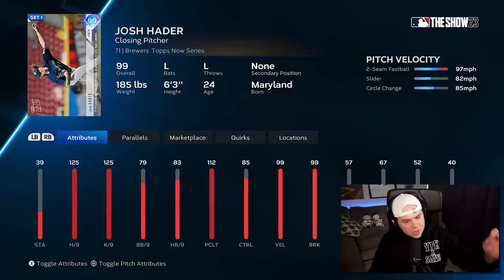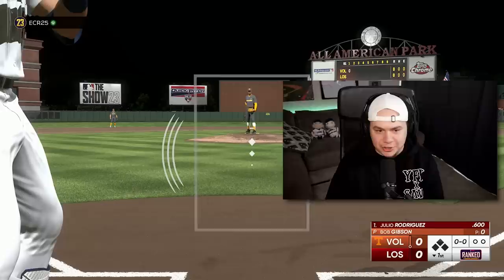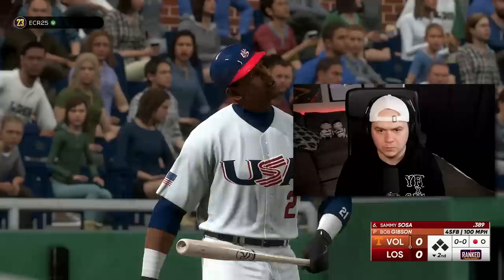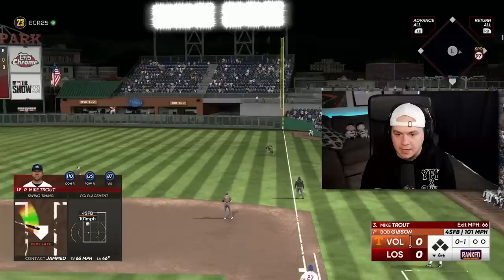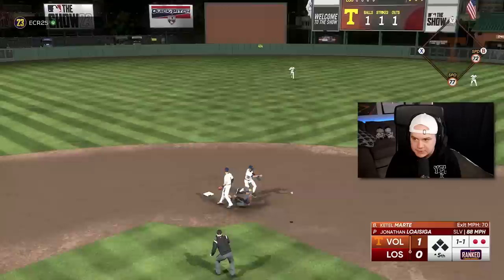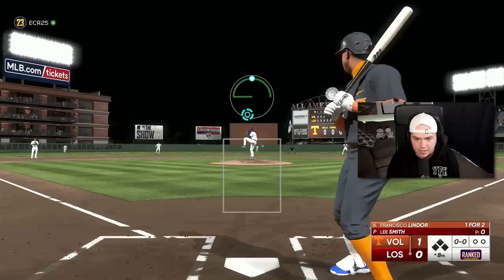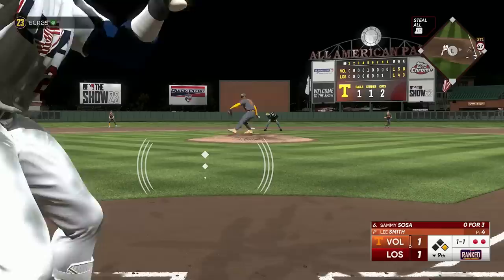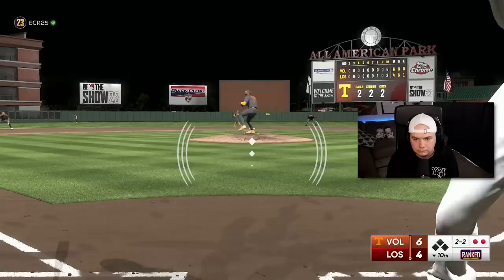I Used 99 Josh Hader as an Opener